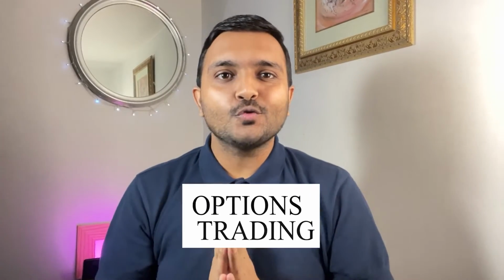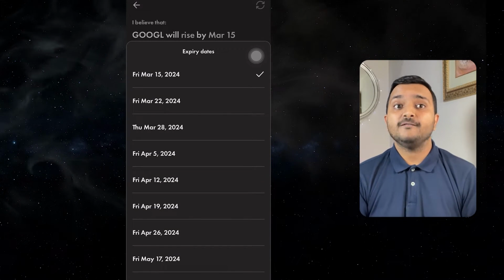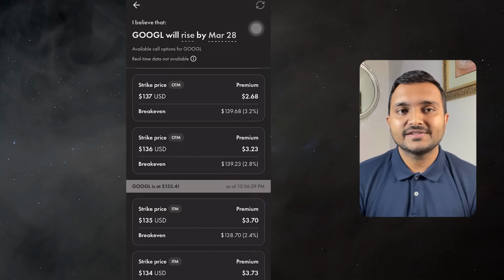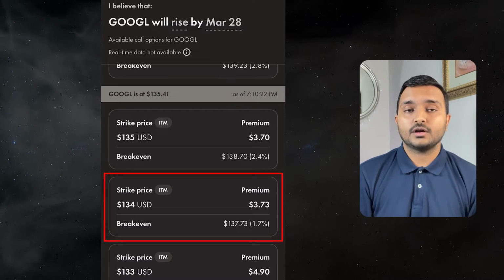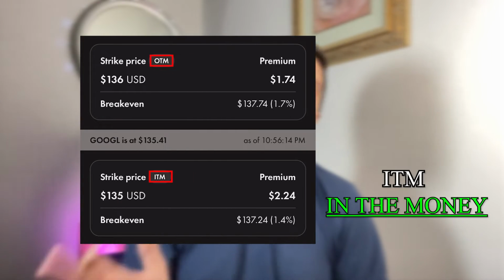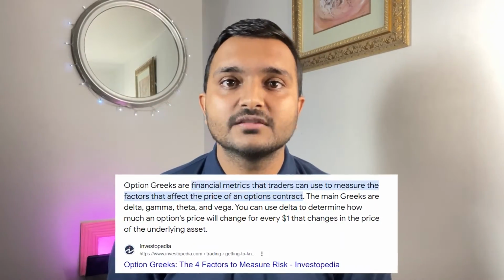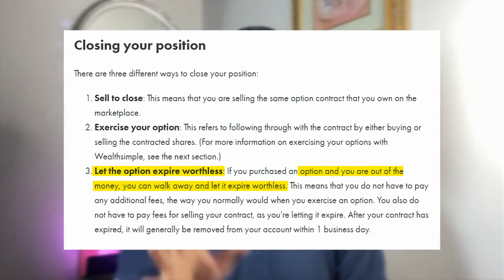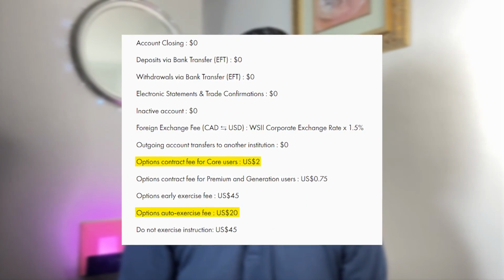Wealthsimple Options Trading in Canada For Beginners | Live Example 2024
New to Wealthsimple Trade options trading? Beginner and feeling overwhelmed by terms like Call, Put, Strike Price, and Greeks? Don't worry, this video has got you covered! In this detailed tutorial, we dive into how to navigate Wealthsimple options trading seamlessly. From understanding the basics to handling expiry dates, fees, and more, you'll gain the confidence you need to make informed decisions.

Use link below to open a secure Wealthsimple account and earn "SURPRISE REWARD":

Skip Ahead
0:00 What to Expect?
0:40 Live Example
4:40 How to Profit?
7:20 ITM & OTM
7:58 Greeks
9:40 Before & After Expiry Date

Key Points Covered:

-Definition and differentiation of Call and Put options
-Exploring Strike Prices and their significance
-Understanding Premiums and Breakeven Points
-Insight into Profits and Losses with Options
-Leveraging Greeks to gauge option premium fluctuations
-Strategies for managing options before and after expiry

Conclusion:
Options trading doesn't have to be intimidating, especially with the guidance provided in this video. Whether you're a novice or looking to refine your trading skills, mastering Wealthsimple options trading is within reach. Tune in, take notes, and start your journey to financial empowerment today!